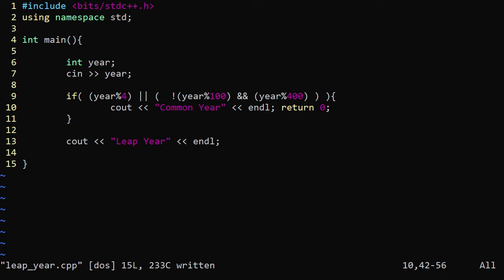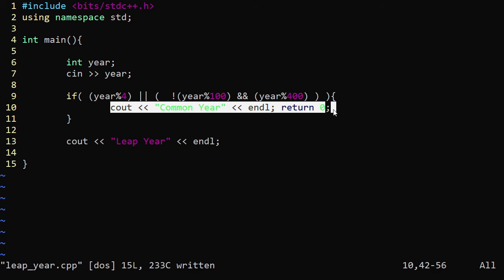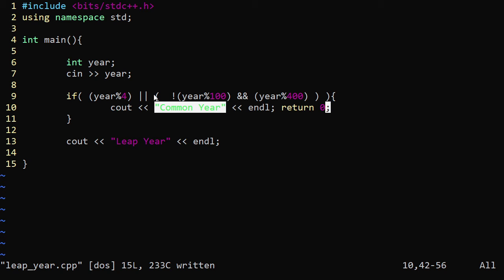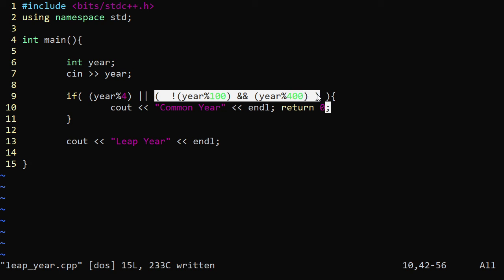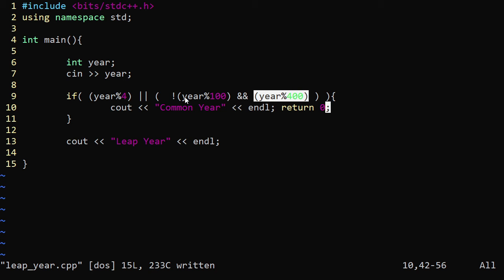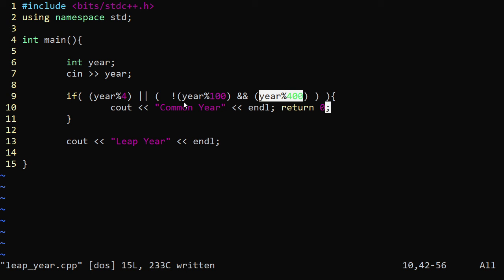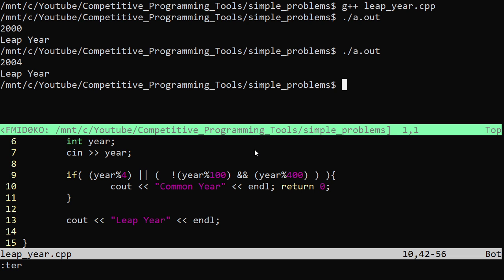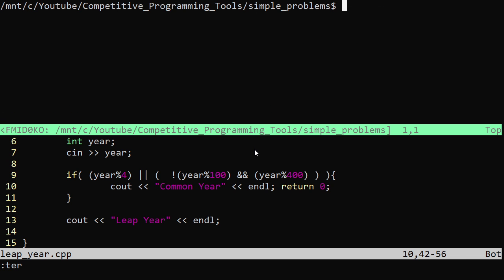c++ program to check leap year